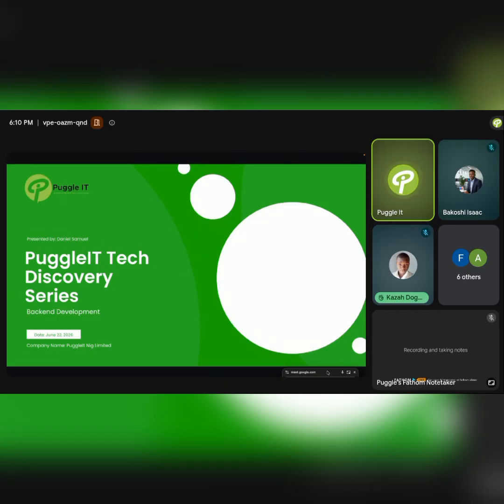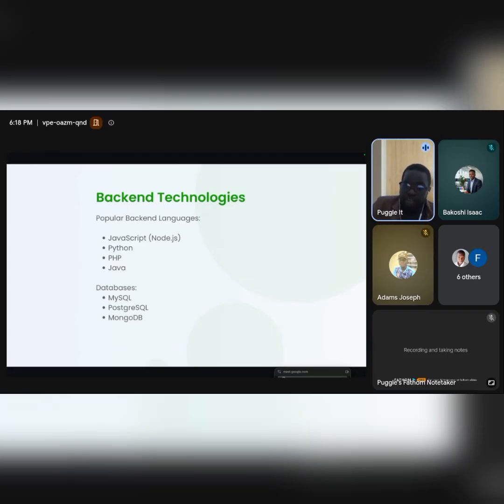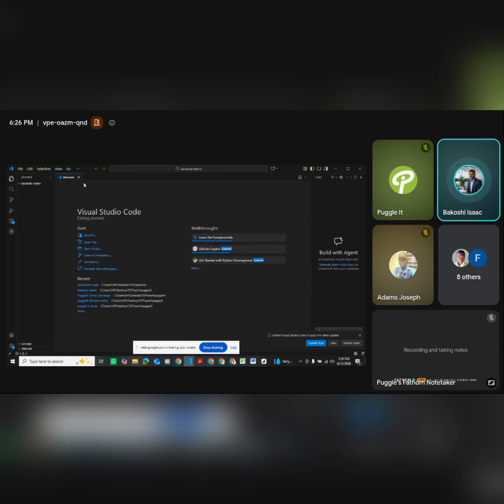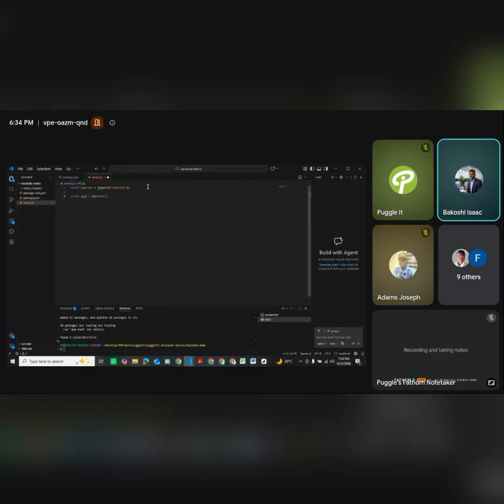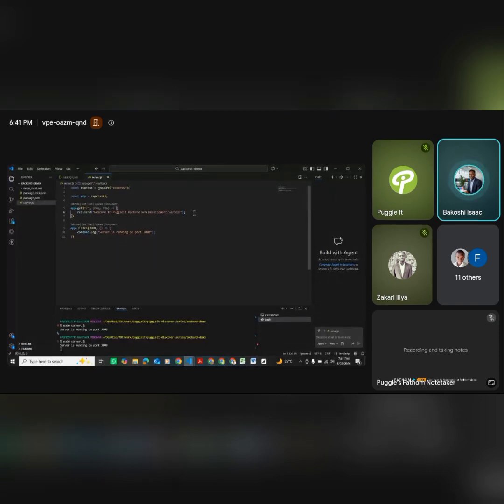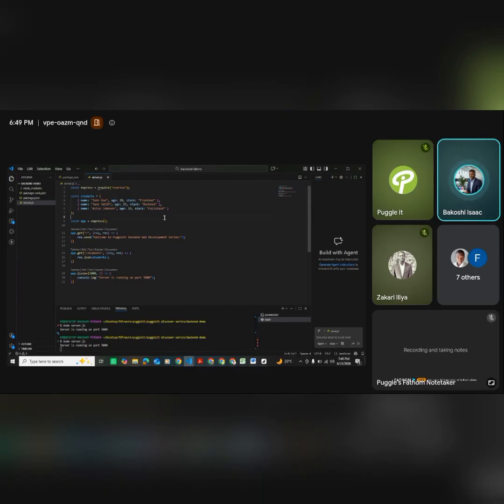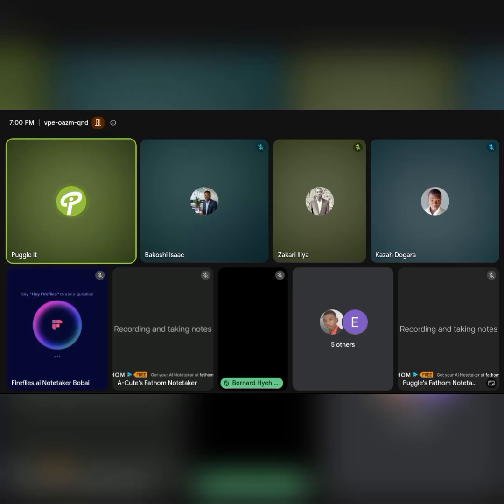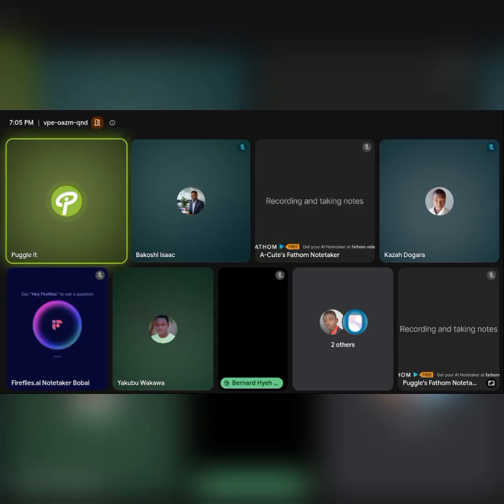Back-End Development Explained | Puggle IT Tech Discovery Series #2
In this session, you'll learn what backend development is, why it's the "brain" behind every web application, and how it powers features like user authentication, databases, APIs, and payments.

We also build a simple API using Node.js and Express.js, then demonstrate how a real React e-commerce application depends on a backend server to display live data.

What you'll learn:

What backend development is
Frontend vs Backend explained
APIs and databases
Building your first Express.js server
Creating API endpoints
How frontend and backend work together
Career advice for aspiring backend developers

🎓 Interested in becoming a software developer? Join the Puggle IT Mentorship Program and build real-world projects with guidance from experienced mentors.